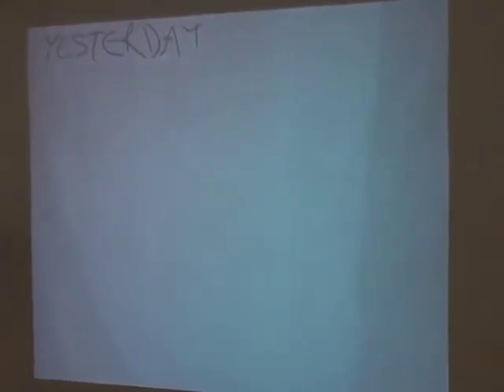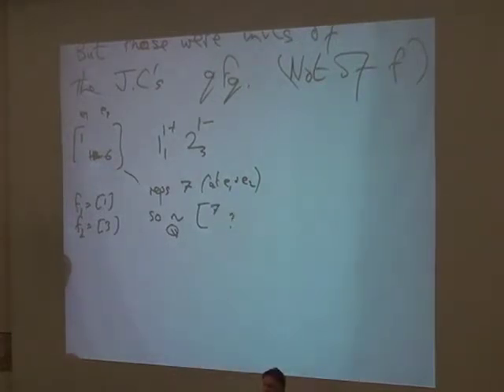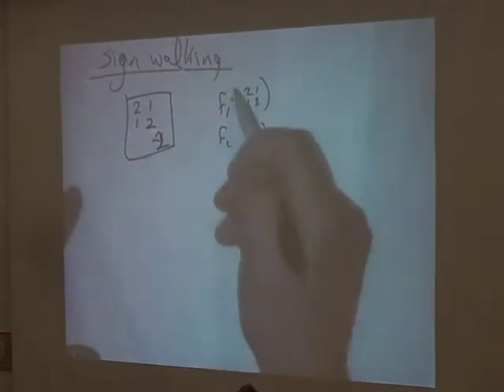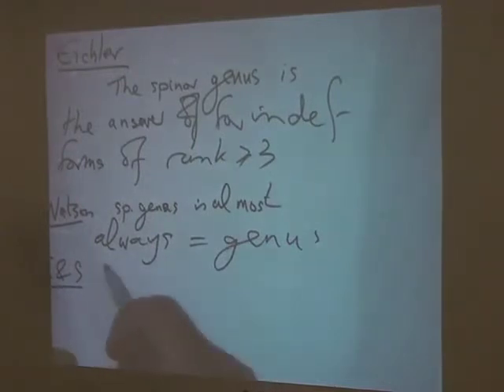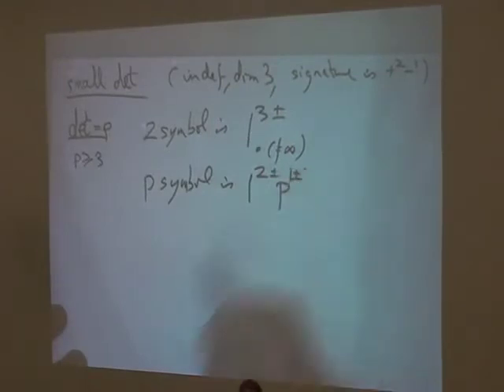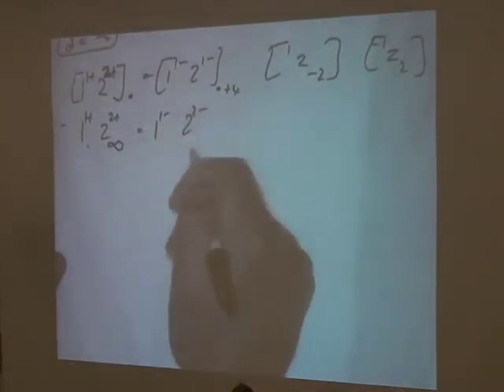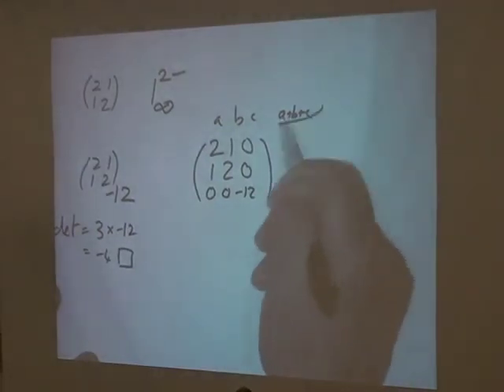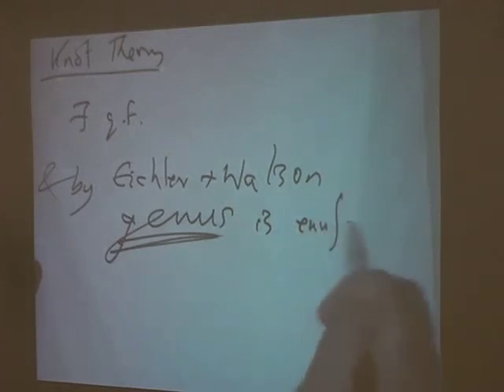The genus of a quadratic form (John Conway) 3-4